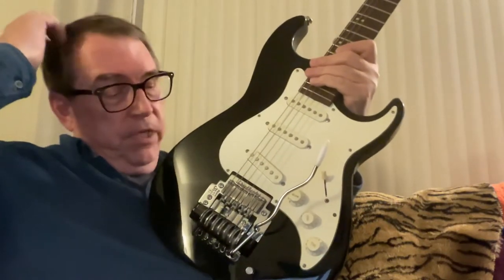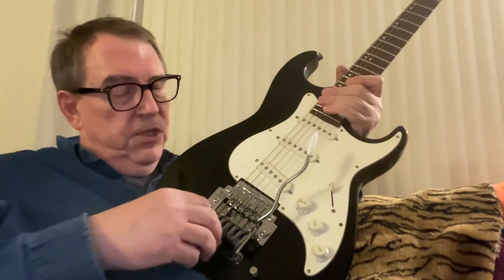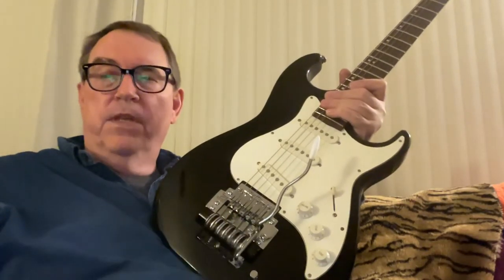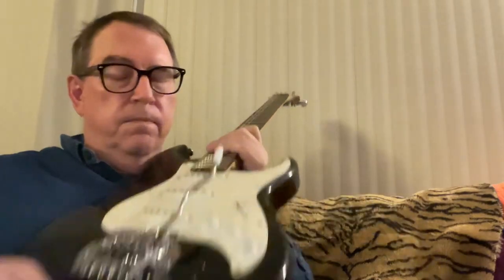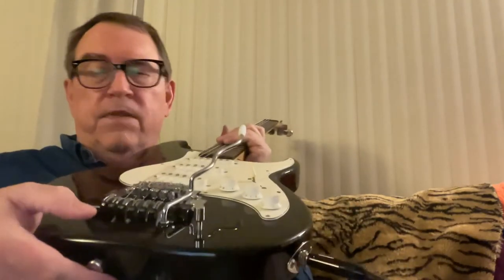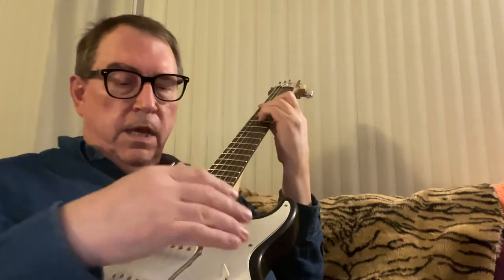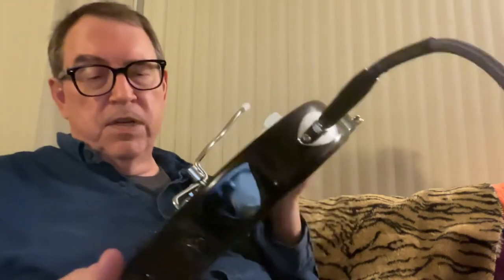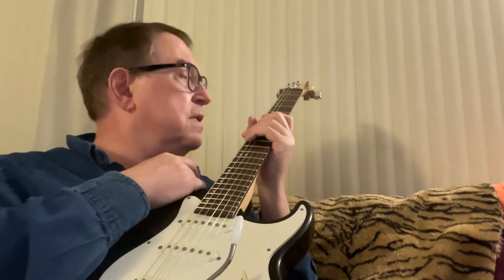24 edo via whammy bar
A guitar hack made possible by a special whammy that can be set to travel a quartertone transforming a 12 edo guitar into one that can play two 12 edo system a quarter step apart.